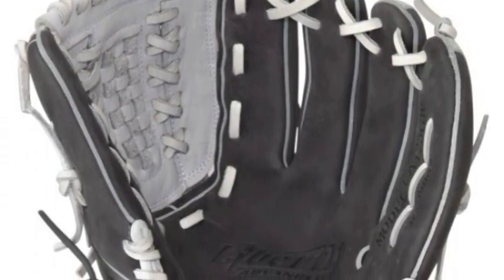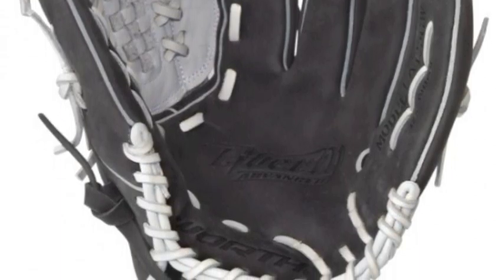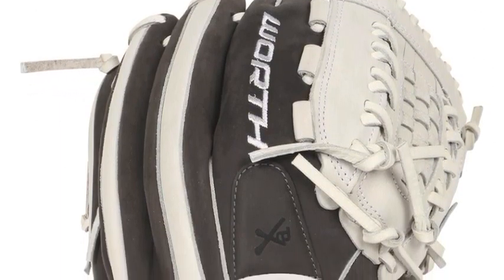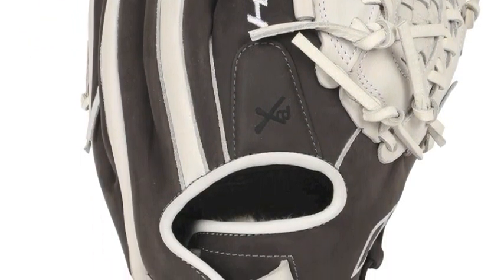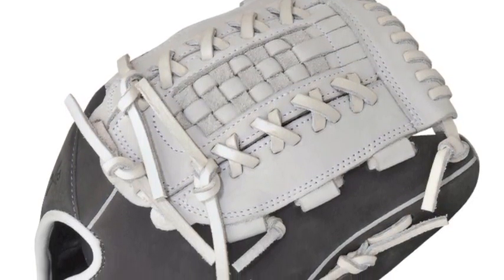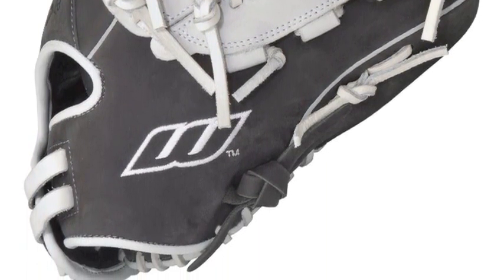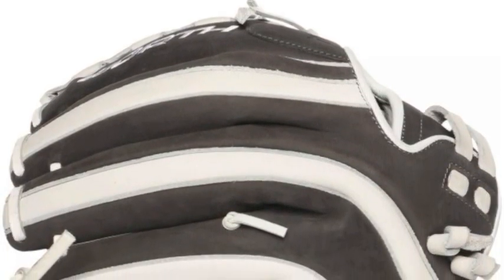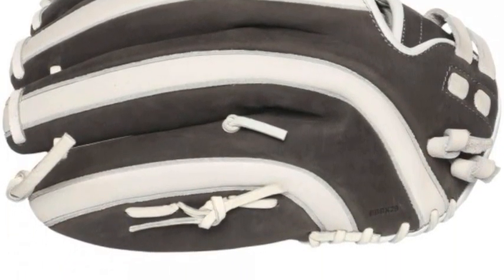Worth Liberty Advanced LA125GW 12.5 in Fastpitch Softball Glove